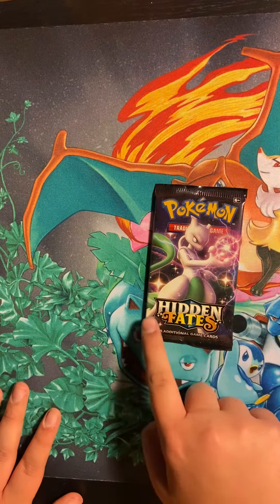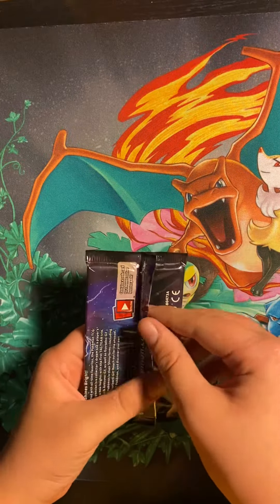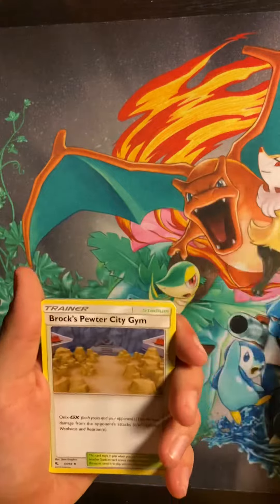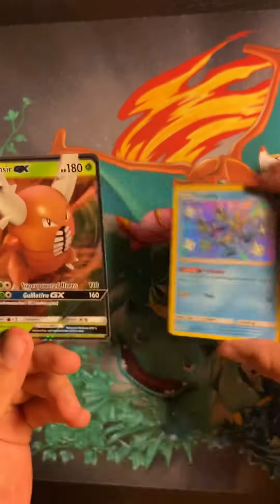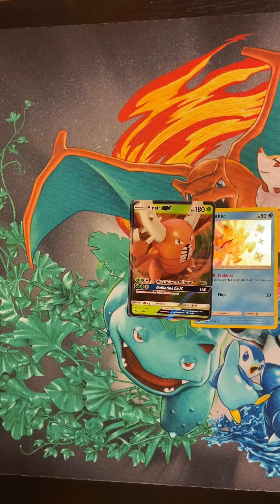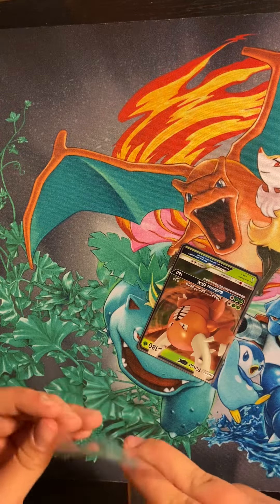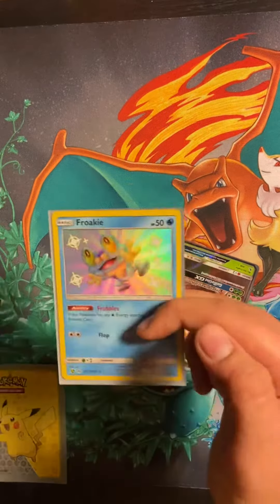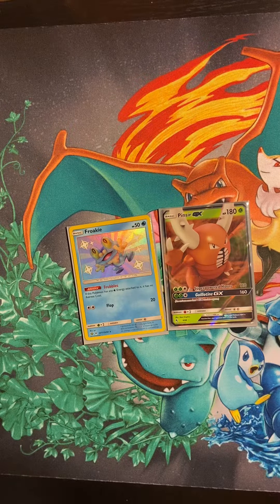OPENING POKÉMON HIDDEN FATES PACK AMAZING PULL!